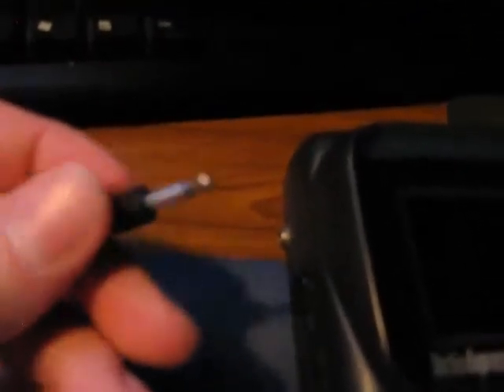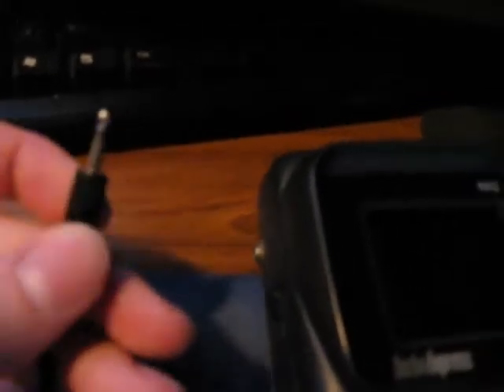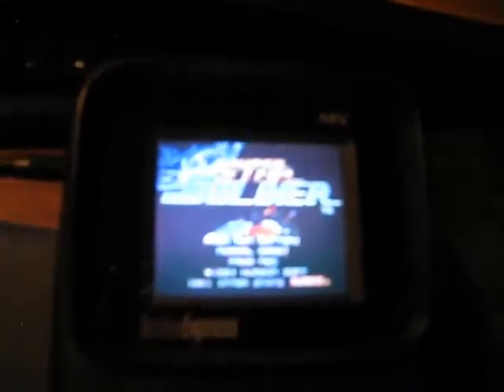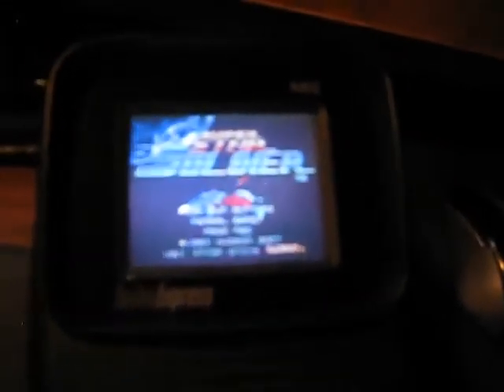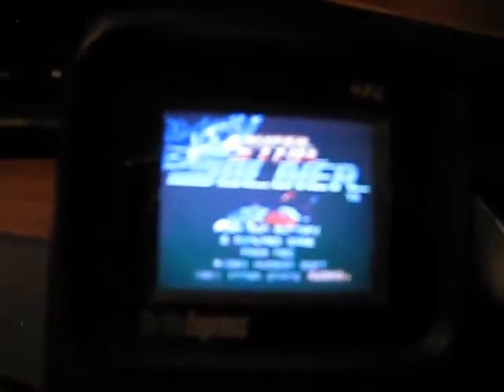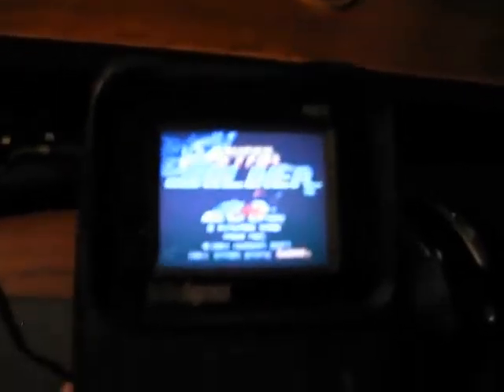Saving my 20 year-old NEC TurboExpress from the grave!!! Can I do it ??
The quest to save my NEC Turbo Express portable... The full saga/details on how this DIY project got started can be found

Essentially, I did a full capacitor replacement after learning that is the typical reason why electronic devices break down in general (a videogame portable in this case), due to capacitor failure (leakage)... Restoring this 20 year-old device back to working order was quite satisfying on my first try, I must say! Props again to everyone at PCEFX that organized all the information to make this possible for the public!

And Dave Chappelle's "Beaargh!" ridicule skit (LMAO)